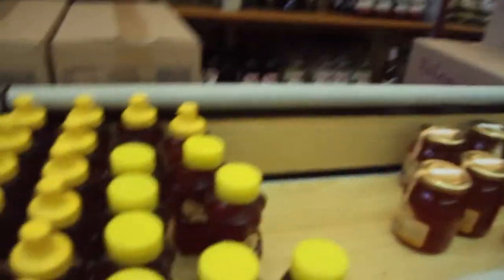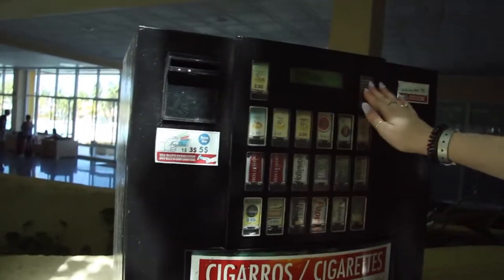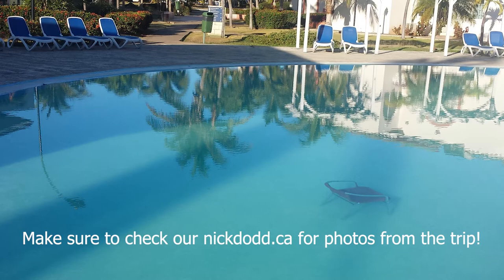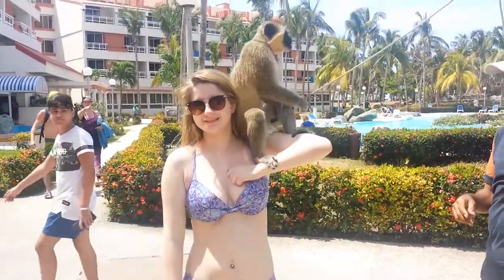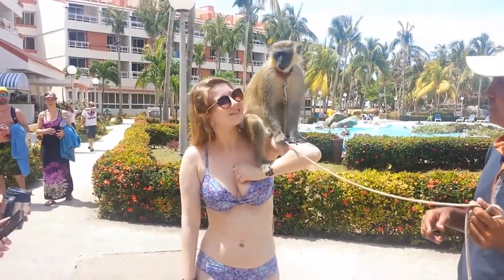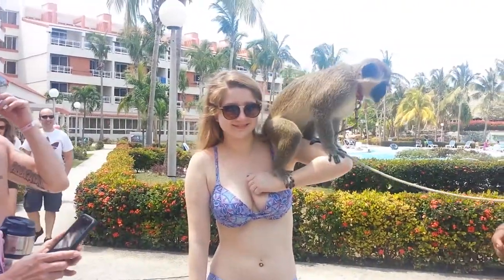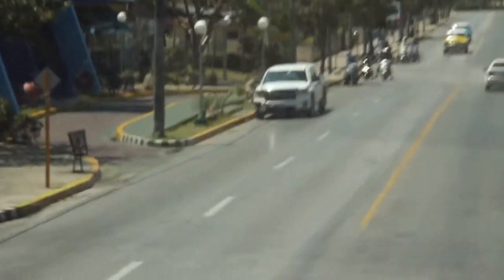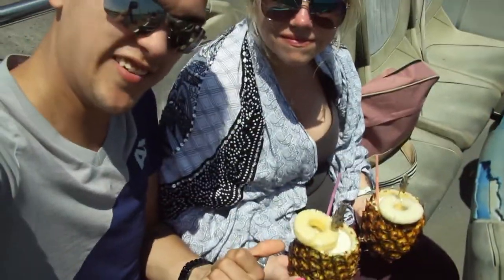Monkey balls, but seriously! 2018 Cuba Vlog | Episode 3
So 4 days before leaving I booked a trip to Cuba! Watch and enjoy the sights and sounds of Cuba and a bunch of adventures!

Video shot on a Canon 50D
Audio recorded on a TASCAM DR-05
Edited in Premier Pro by me.